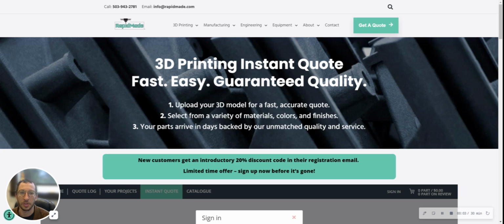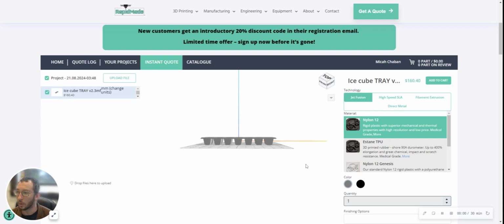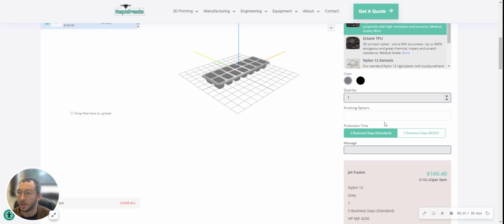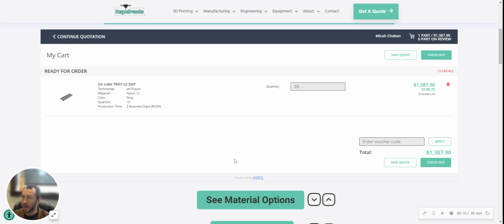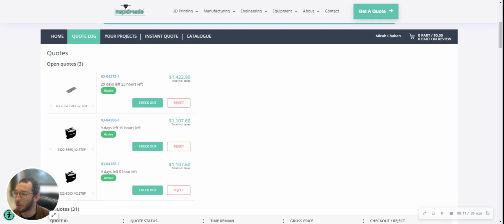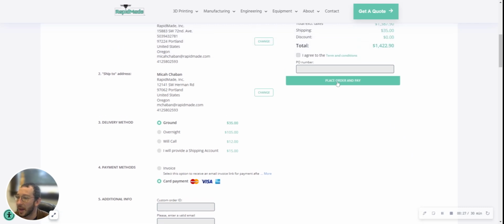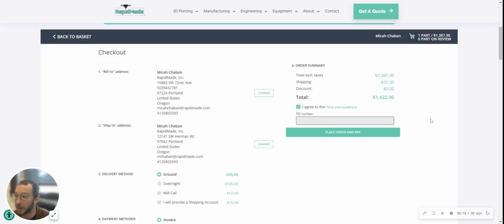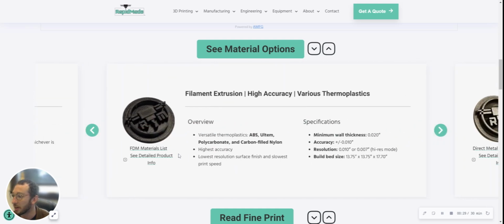How to use RapidMade's Instant Quote Tool